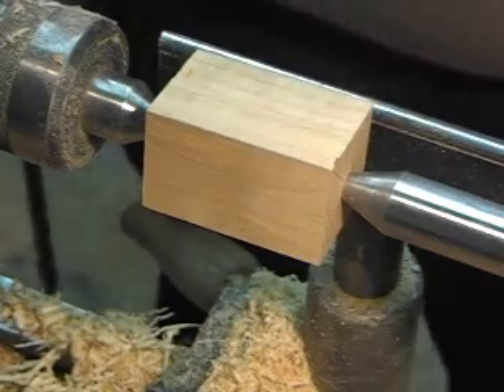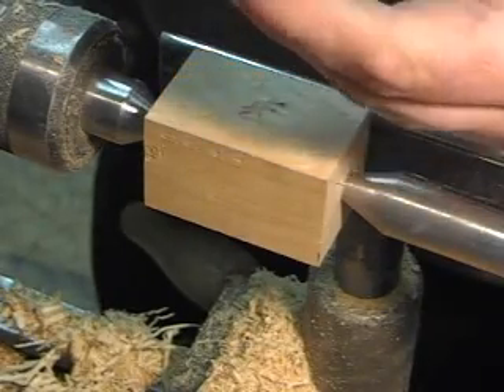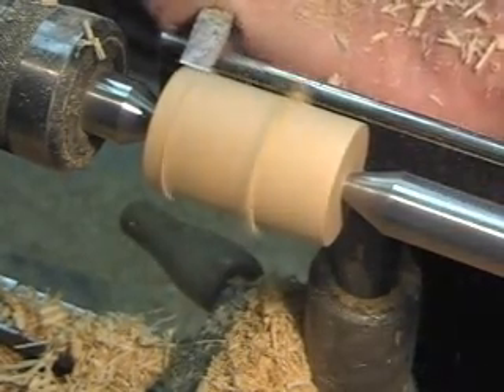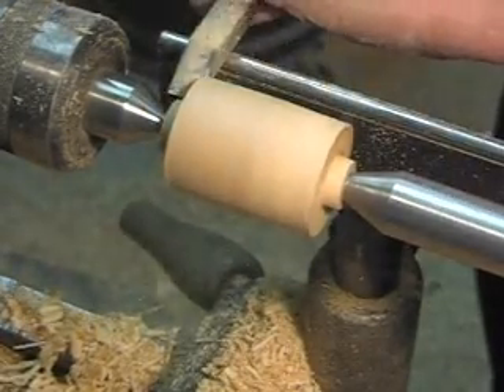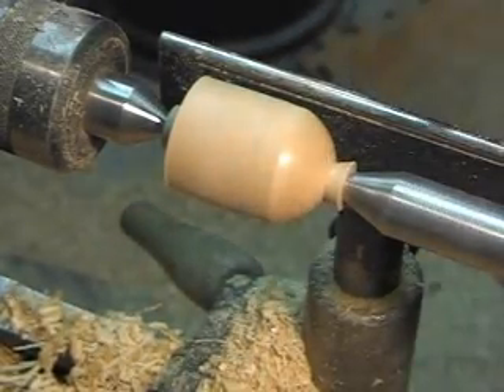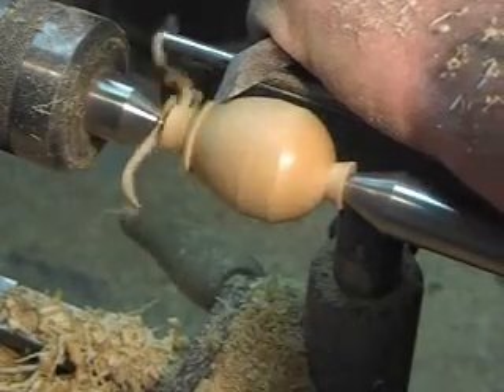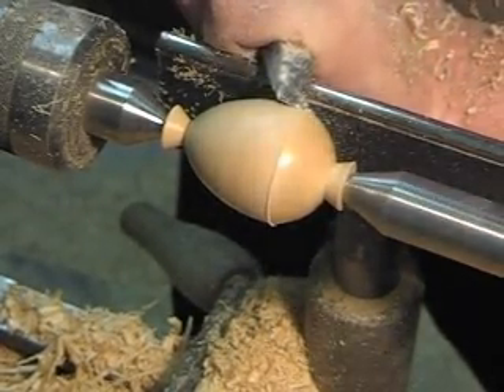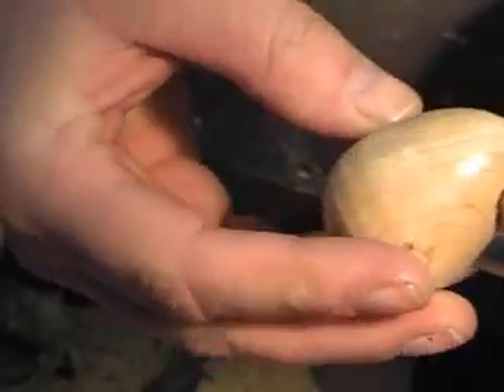Bedan Practice #2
A better quality video of me practicing woodturning with the Bedan